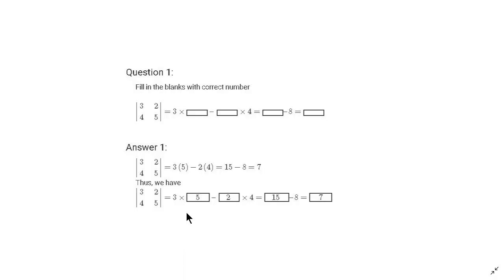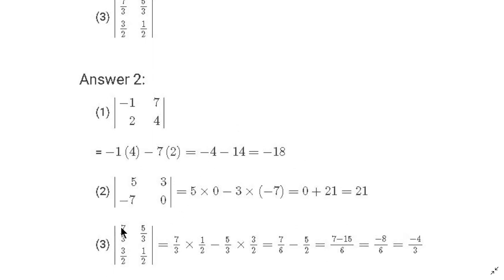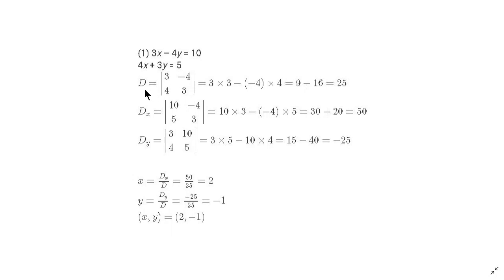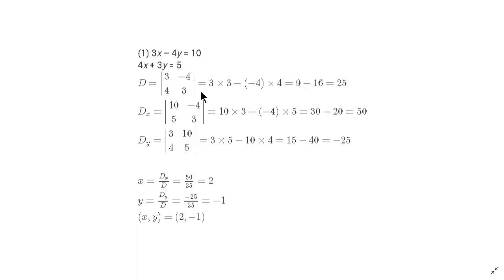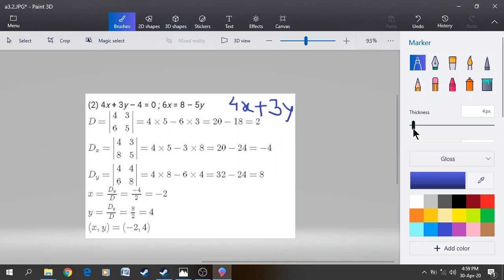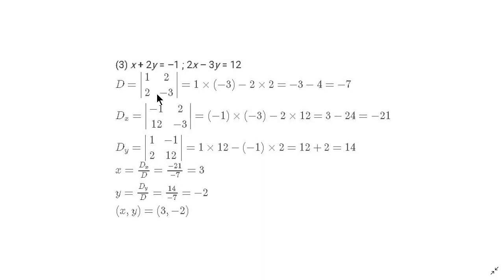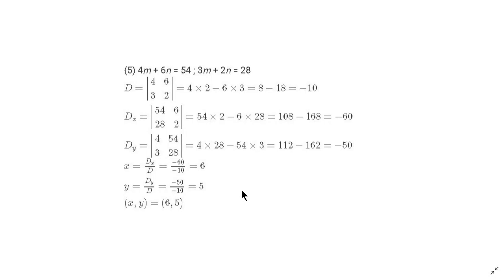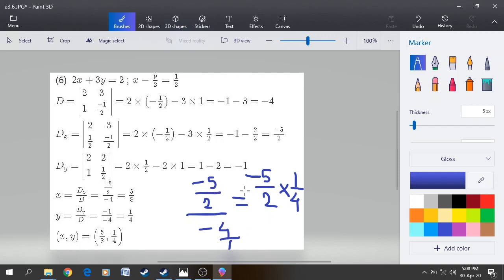Std X Algebra practice set 1.3